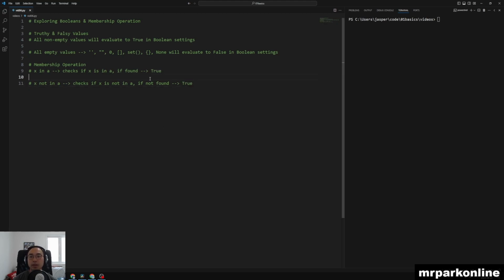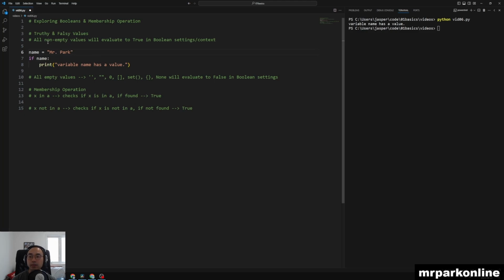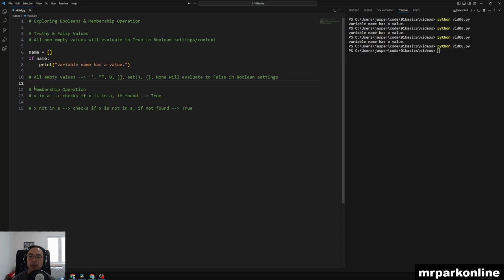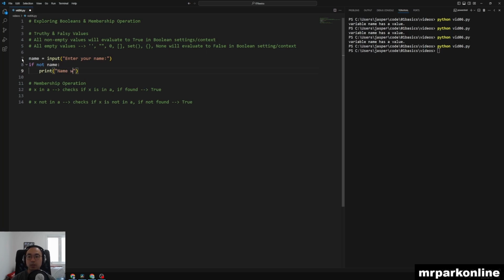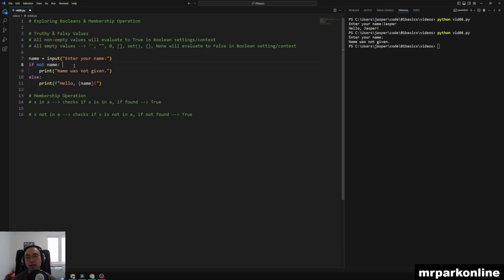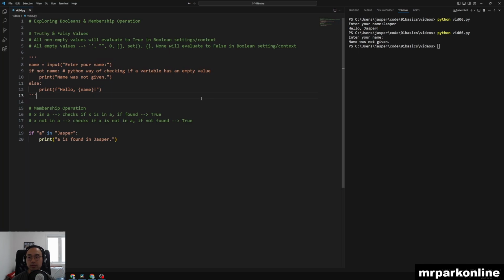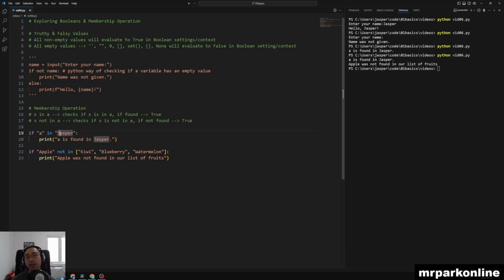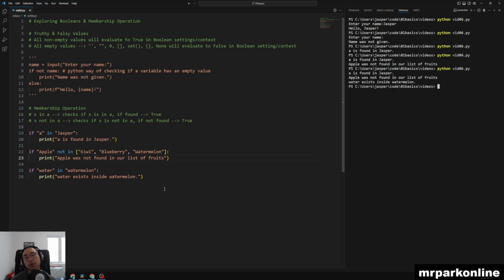Truthy & Falsy Values, Membership Operators | Conditionals w/ Python